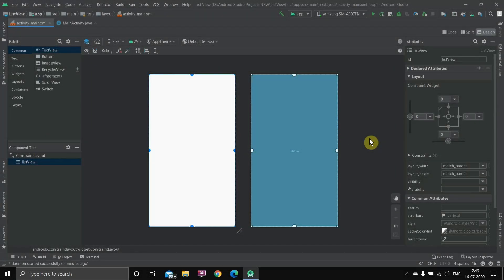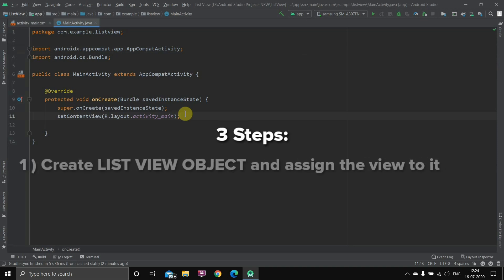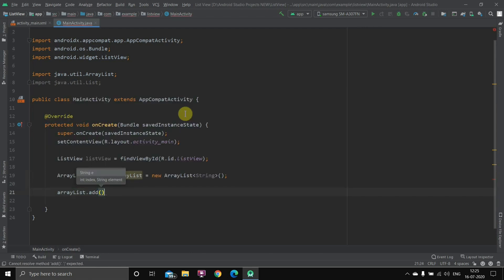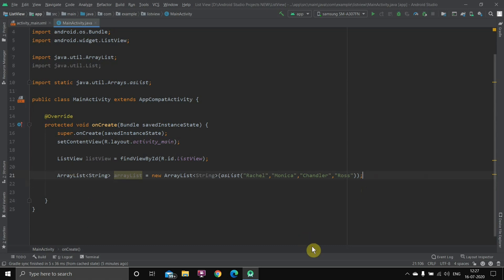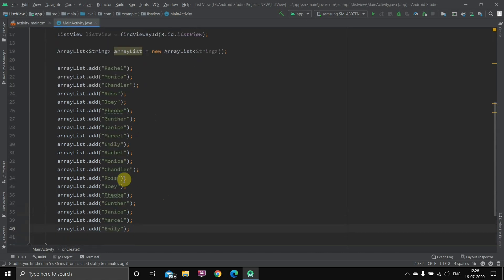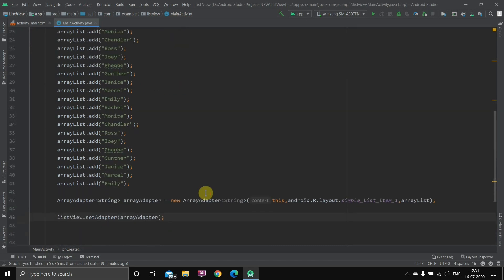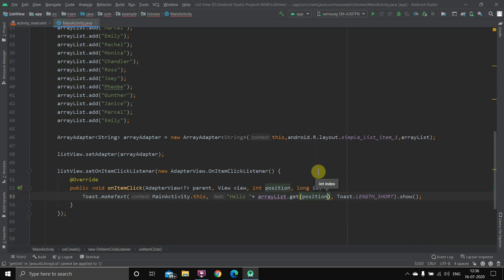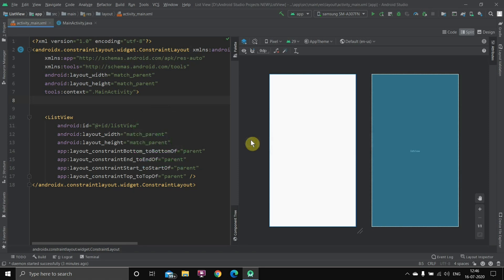Create LIST VIEW and show TOAST message when any item is clicked | Android Studio 4.0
00:00 Intro
00:29 Creating LIST VIEW for UI (User Interface)
01:55 Create LIST VIEW OBJECT and assign view to it
02:29 Create ARRAY for Content
05:32 Connect both with ADAPTER
08:05 Creating TOAST message when clicked
09:33 Final mobile phone demonstration

Check out this channel guys ... Perfect music for any kind of Youtube video